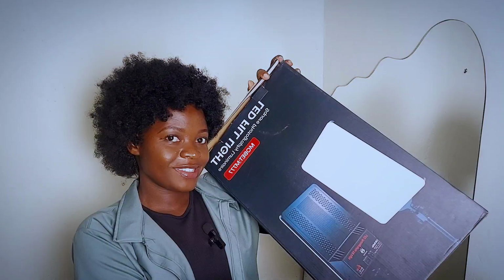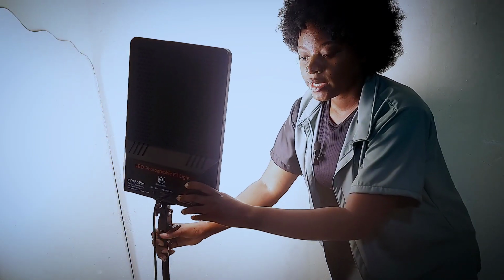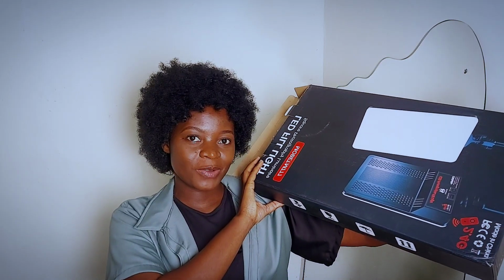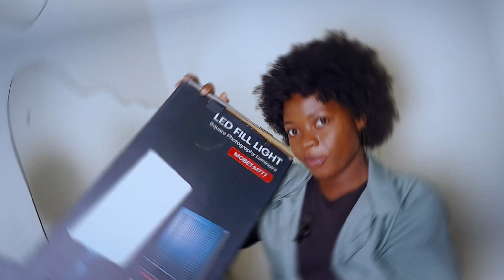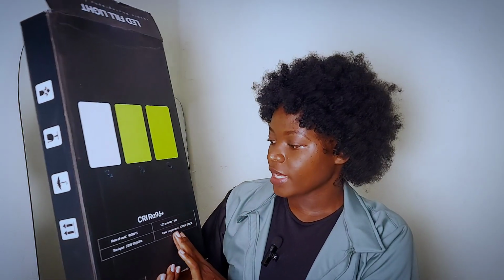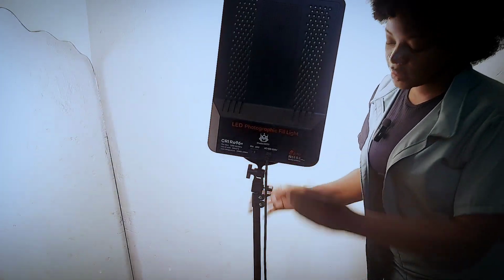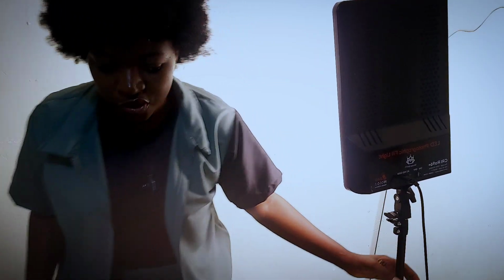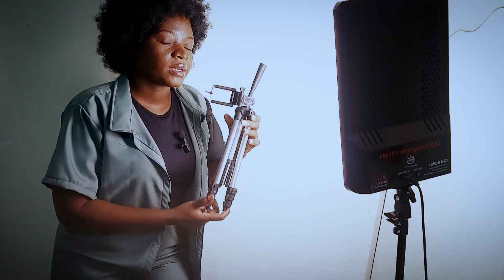HUGE PR UNBOXING... The Biggest ever 2023. Best filming lights for beginners.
HUGE PR UNBOXING... The Biggest ever 2023. Best filming lights for beginners. How to choose the right affordable filming lights. Best lights for youtube videos..

Where to get the equipments from.

I.G.          shakie my love
bss' IG.  Premium_Glam
Tiktok.   shakie my love
twitter.   shakie my love